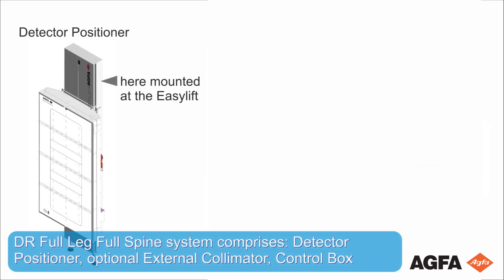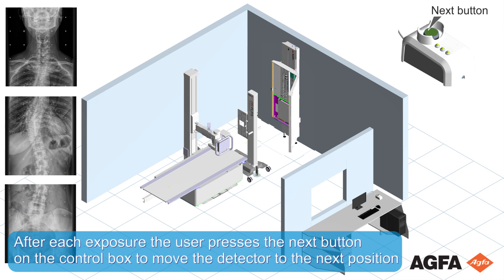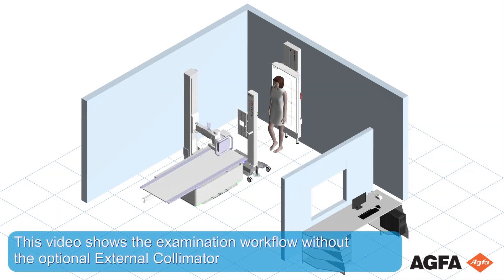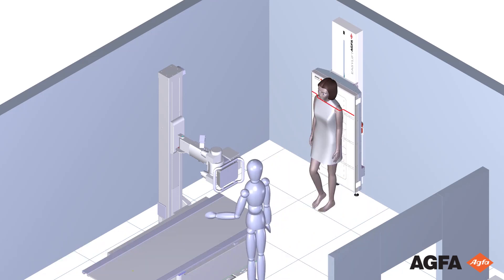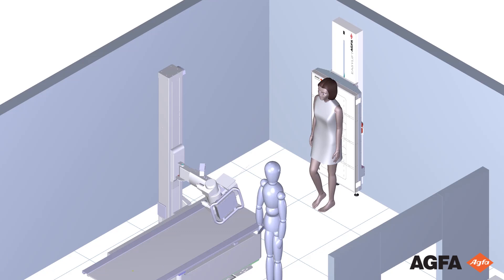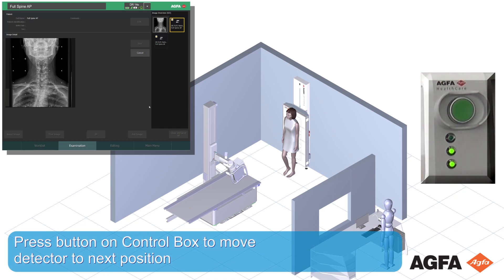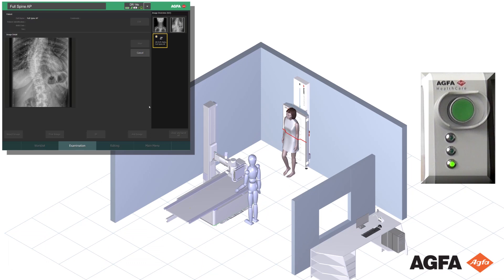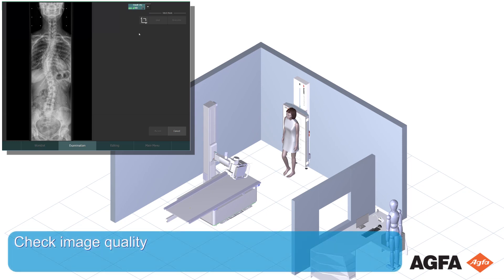FLFS | Workflow without External Collimator | DR Software | Agfa Radiology Solutions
Lift your CR Easylift to new heights, with DR full leg/full spine imaging

Seamlessly upgrade your Agfa CR Full Leg/Full Spine (FLFS) imaging equipment with our new FLFS DR Retrofit solution. In just a moment, you can have all the speed, workflow and image quality benefits of FLFS DR imaging, while maximizing your existing equipment, including your existing Easylift!